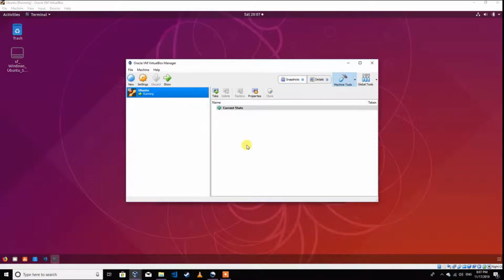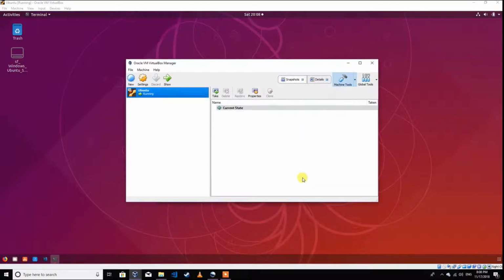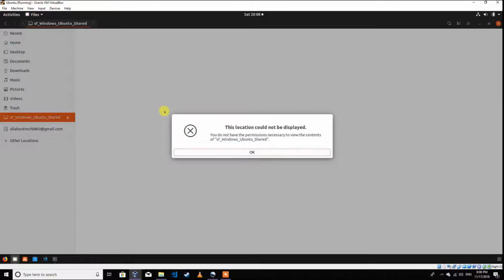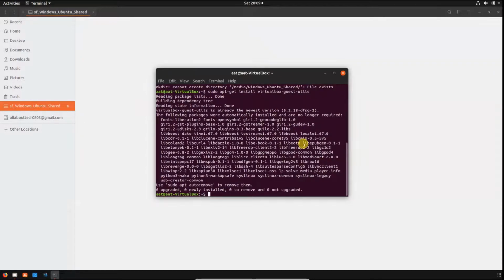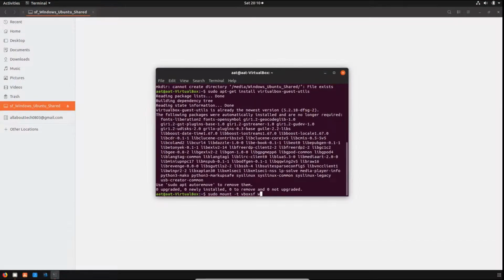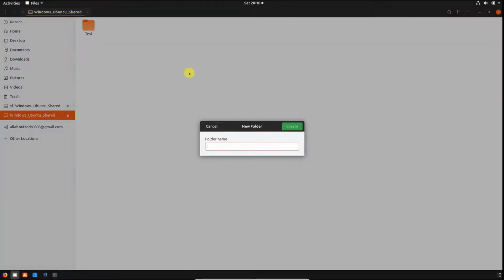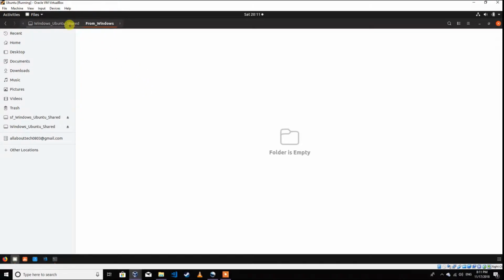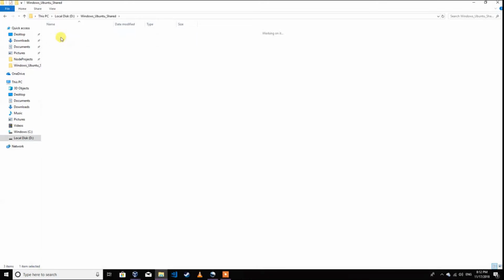Share folders between Windows And Ubuntu in Virtual Box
Hello Guys ,

This video shows how to share the folders between Windows and Ubuntu with Virtual Box

Here Windows is Host and Ubuntu is the Guest,

Commands to run in Ubuntu

1) Create the Mountable folder by

mkdir /media/Windows_Ubuntu_Shared

2) Install the Virtual Box Addins
sudo apt-get install virtualbox-guest-utils

3) Then set the Mount Folder of Windows and Ubuntu path

sudo mount -t vboxsf Windows_Ubuntu_Shared /media/Windows_Ubuntu_Shared